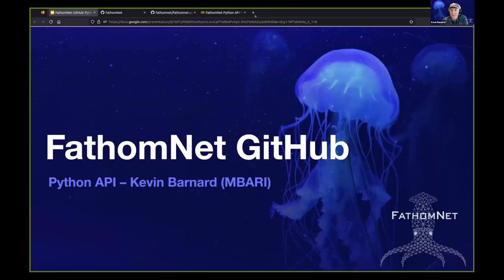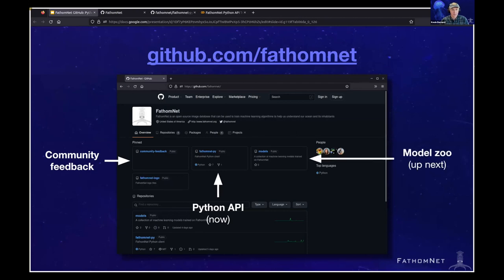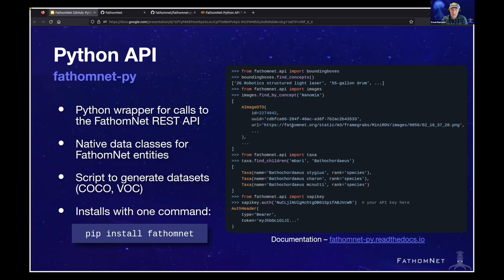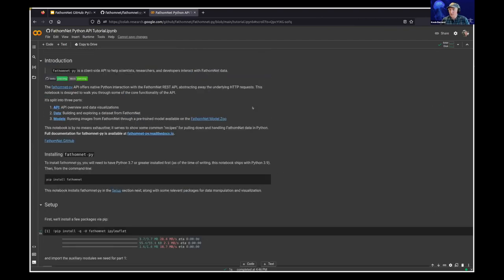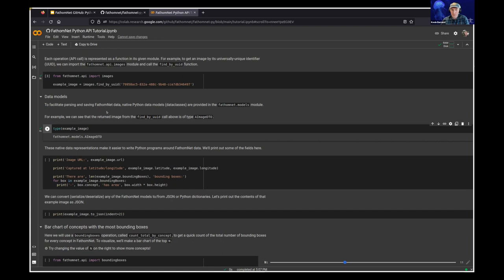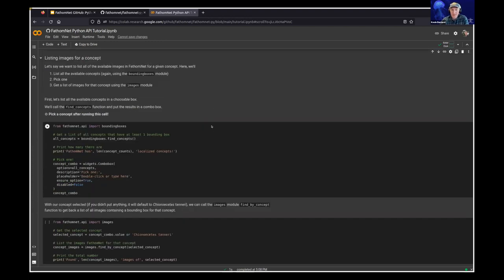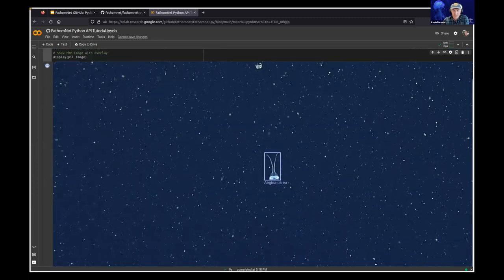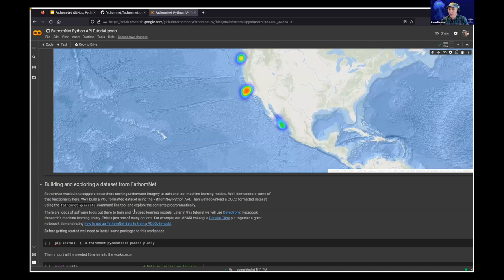FathomNet GitHub: Python API by Kevin Barnard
As part of our 2-day workshop, Monterey Bay Aquarium Research Institute's Kevin Barnard provided a walkthrough and tutorial of the FathomNet Python API, which can be downloaded